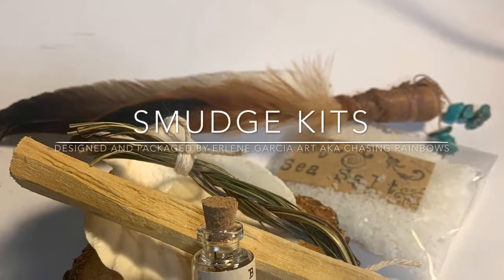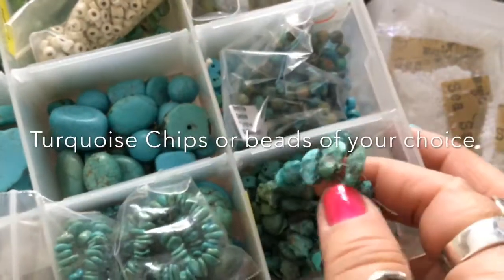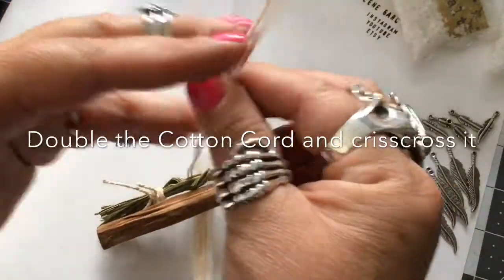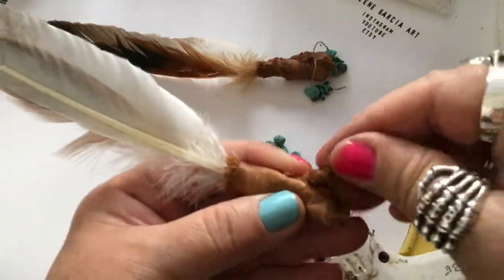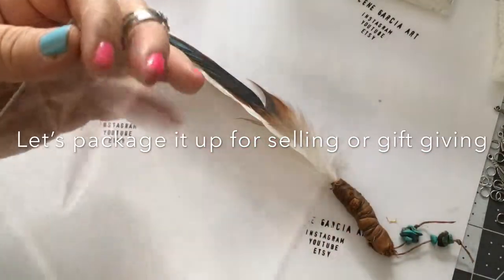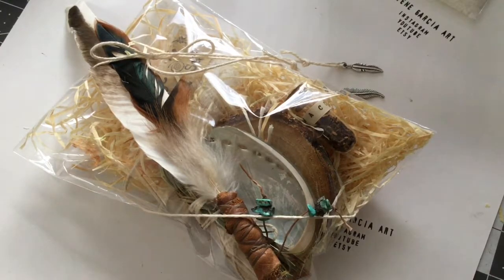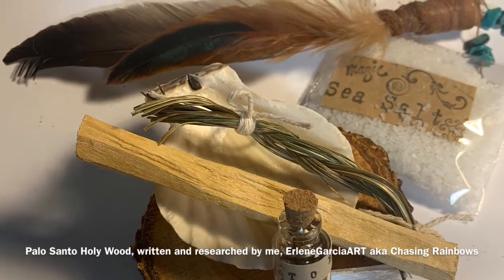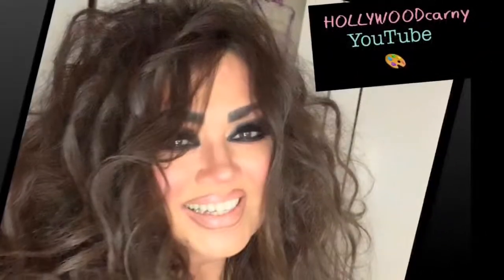SMUDGING, HOW TO & KIT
How I package my Smudge Kits, Smudge , Metaphysical Properties and DIY Smudge Feather